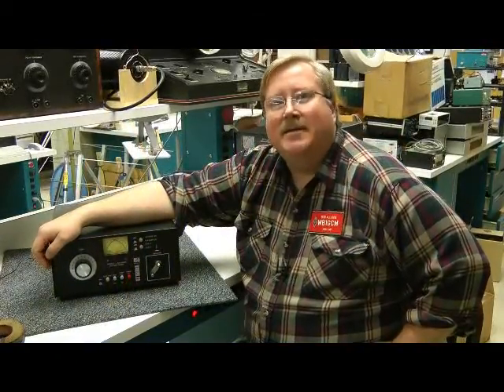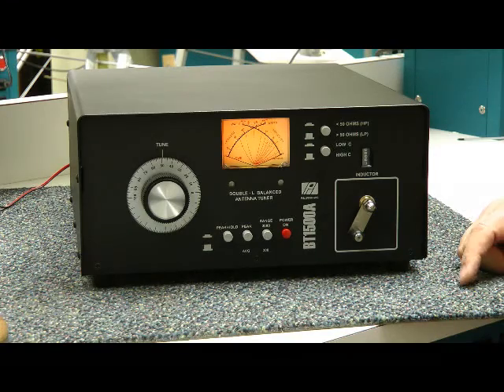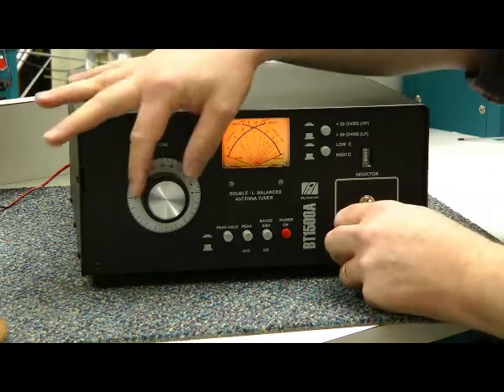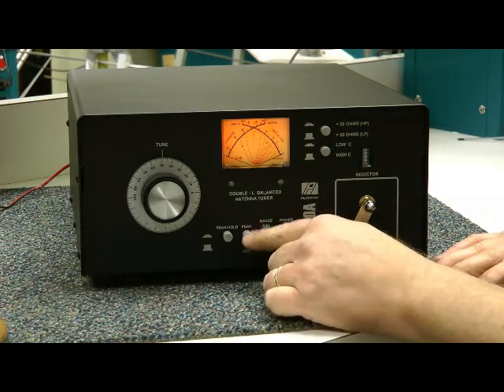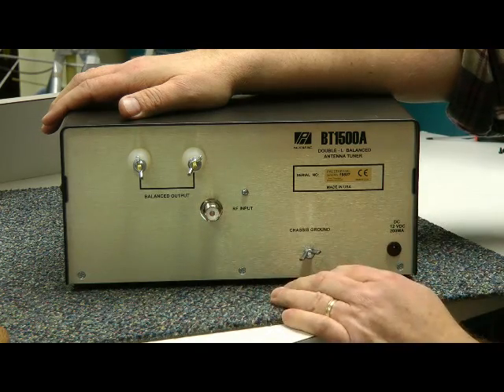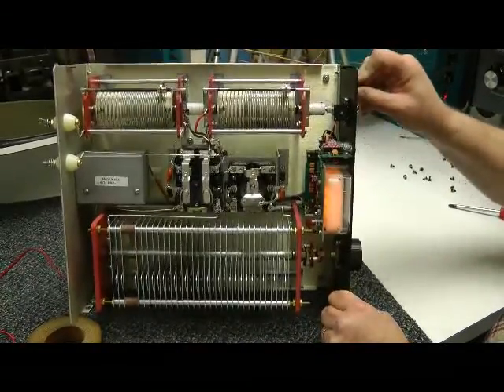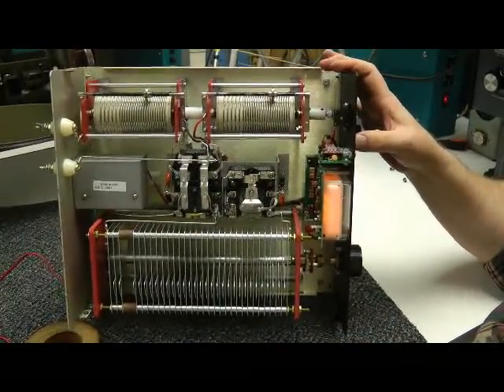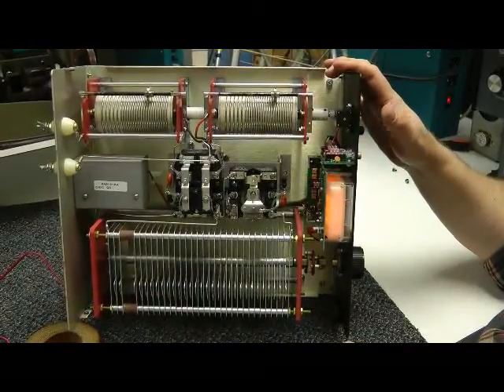Palstar BT1500A Antenna Tuner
From the March 2013 QST Product Review